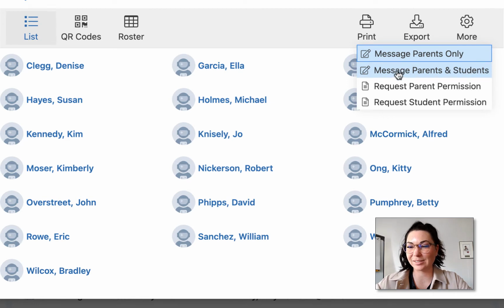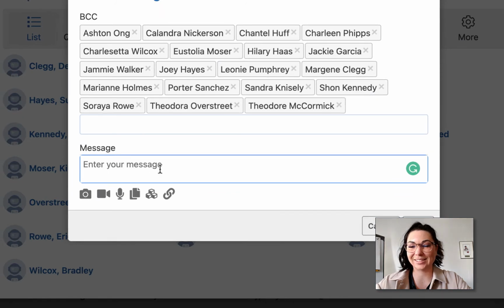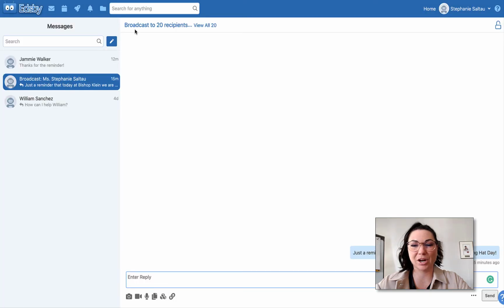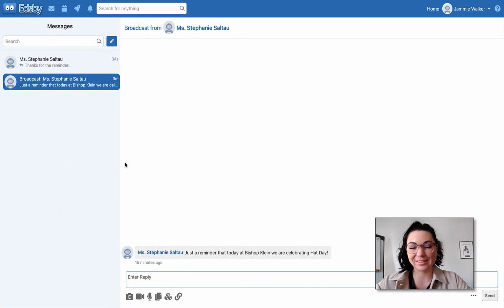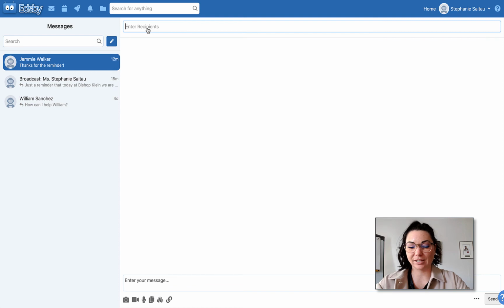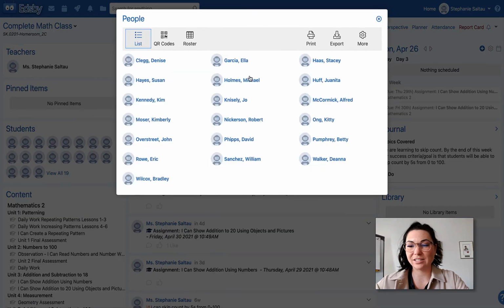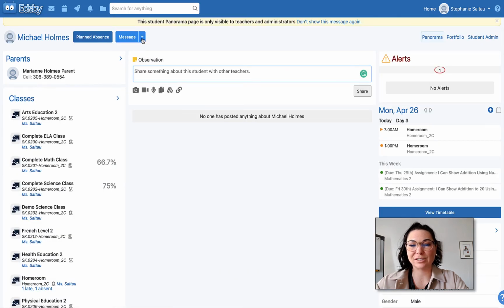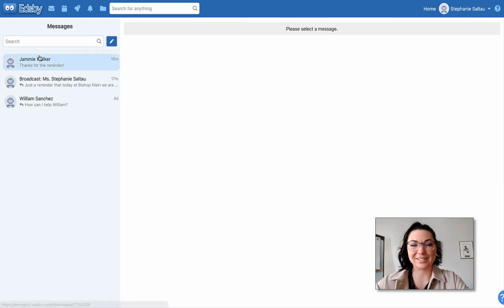Messaging in Edsby for GSCS